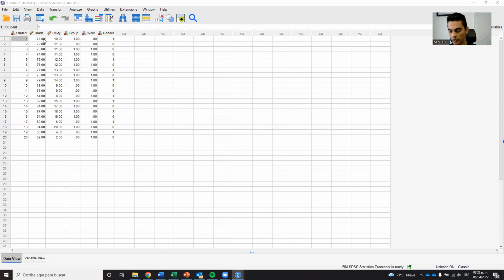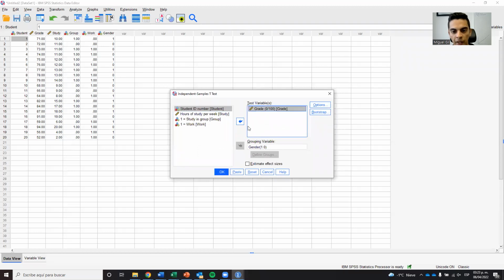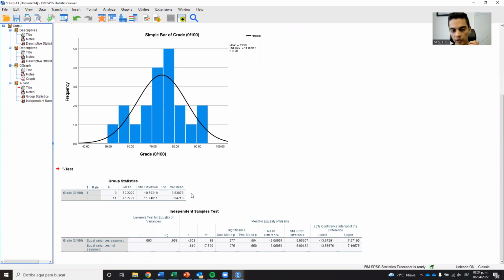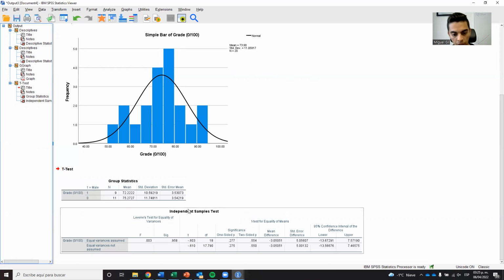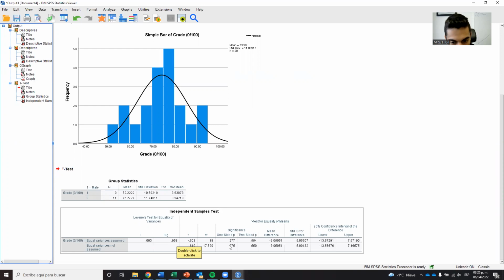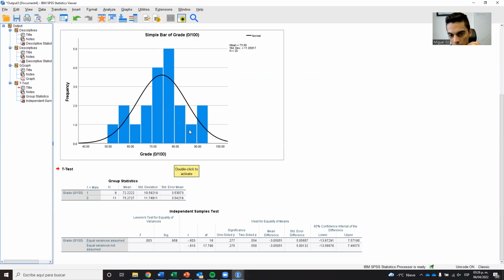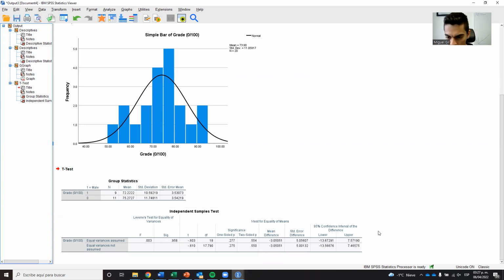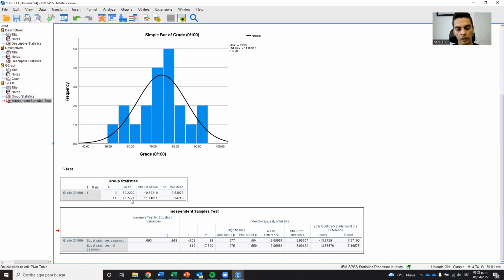Quantitative LAB pt3